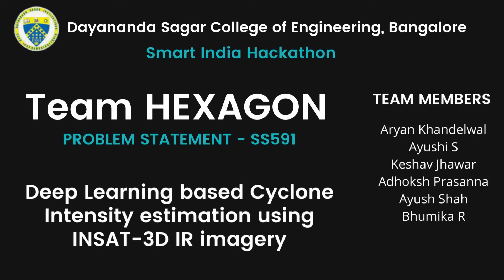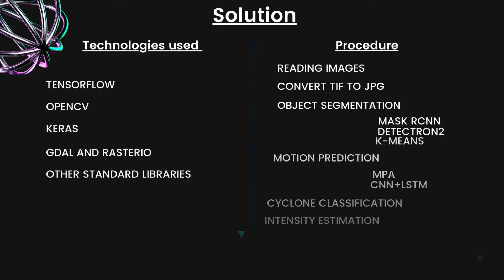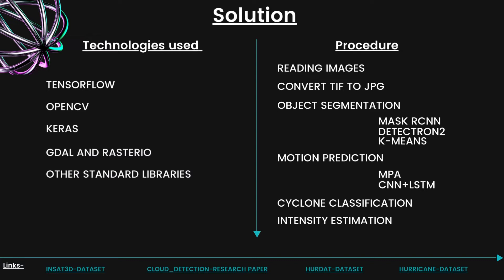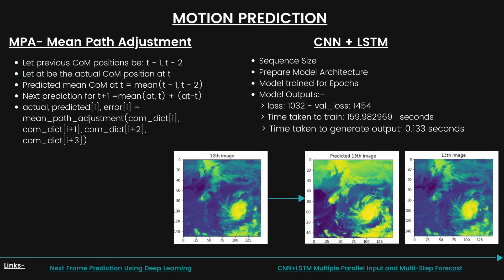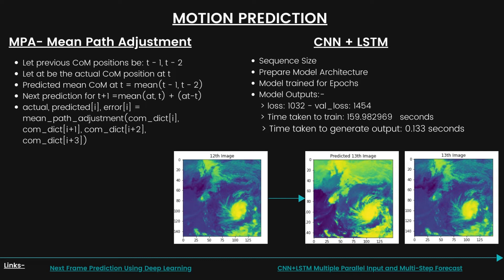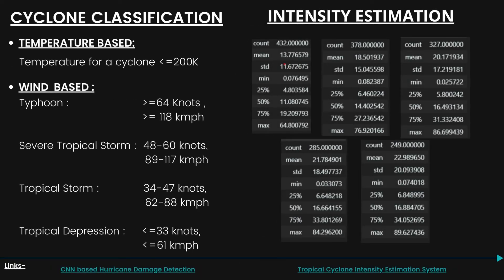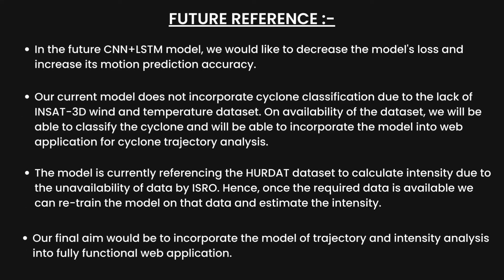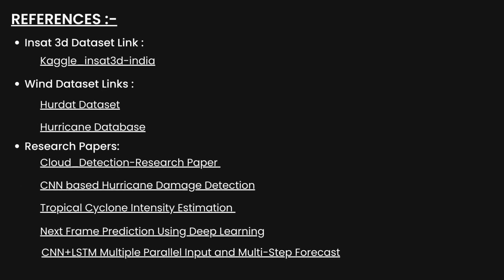Deep Learning based Cyclone Intensity Estimation Using INSAT-3d IR Imagery